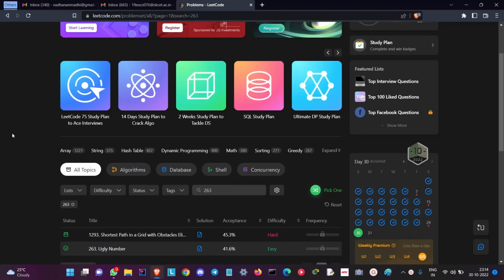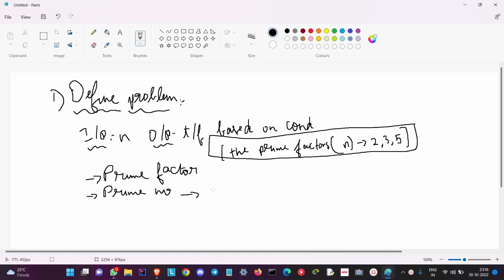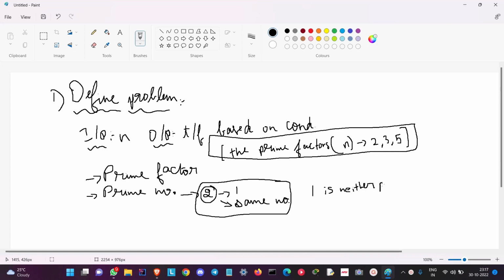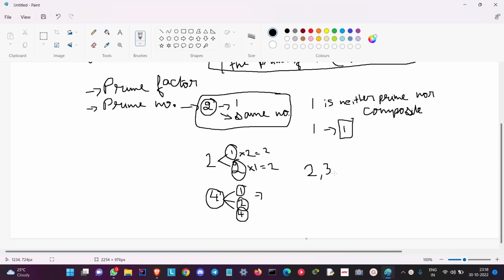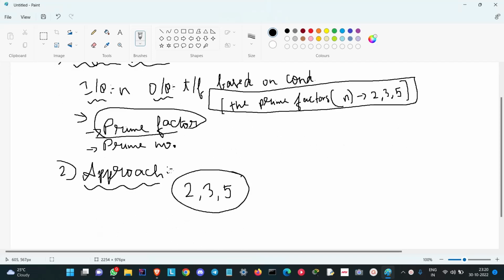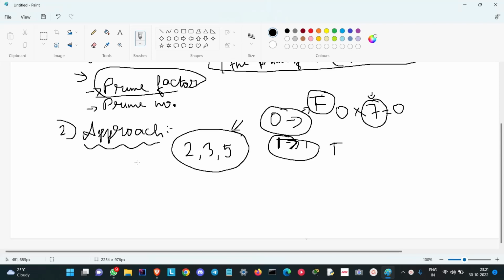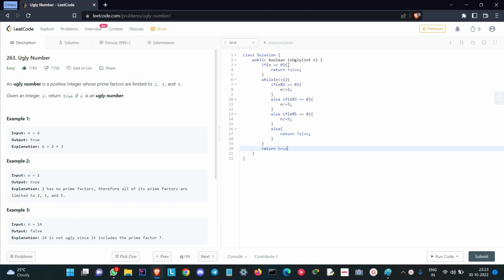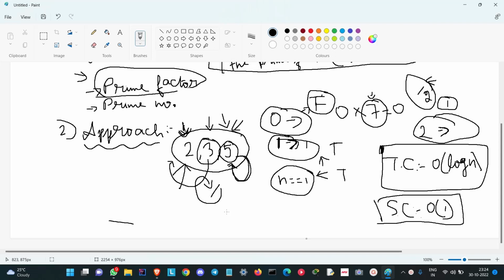263. Ugly Number | Leetcode